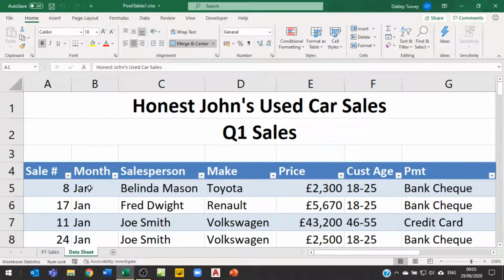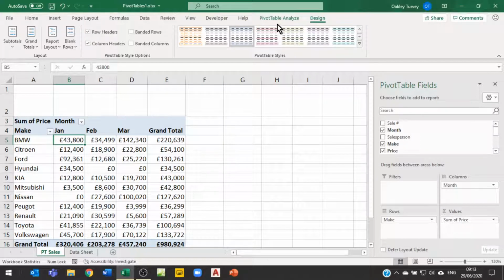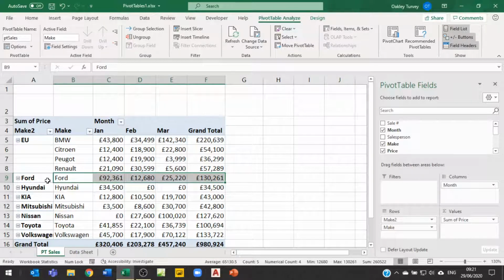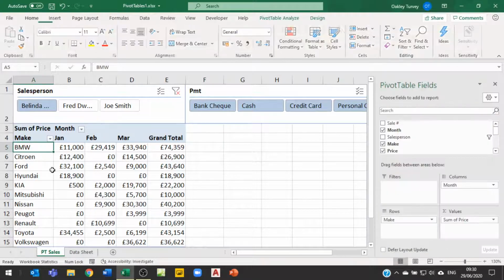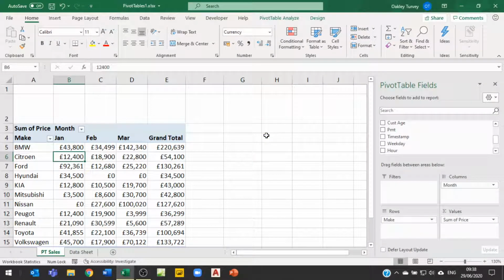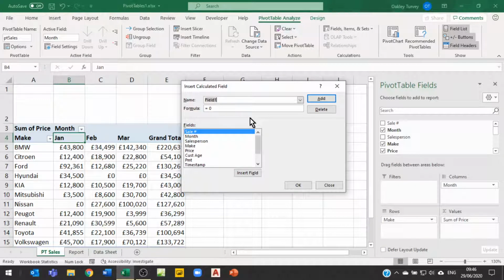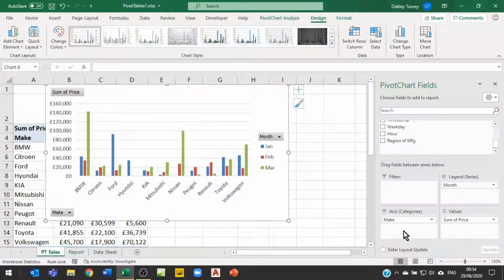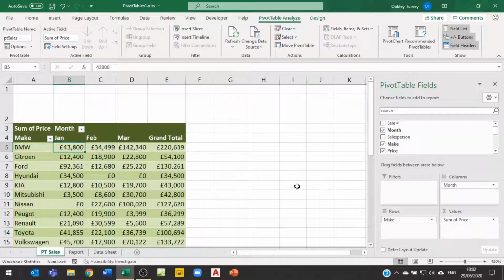Playing with Pivot Tables Part 2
This is the second in my Pivot Table series. This video covers a lot of the unknown and little used settings and options for your Pivot Table once you have created it.
This was recorded in a single (hour-long) shot so apologies for any 'um' s and 'er's